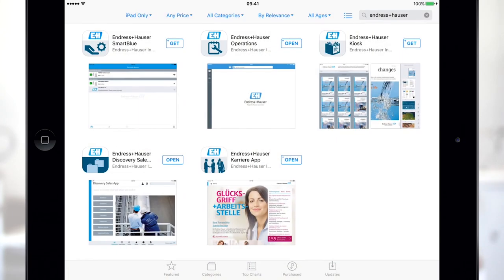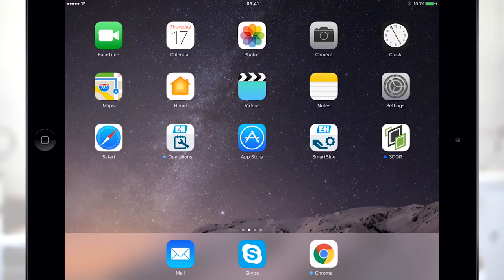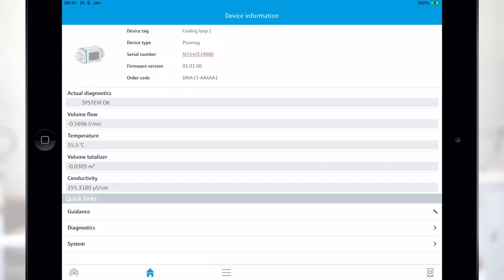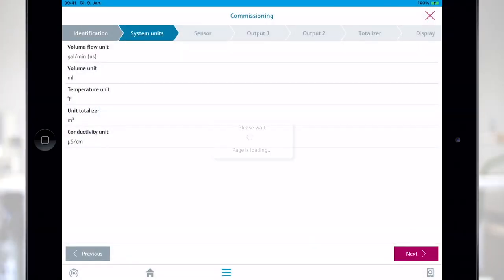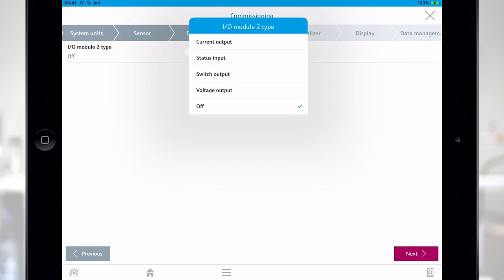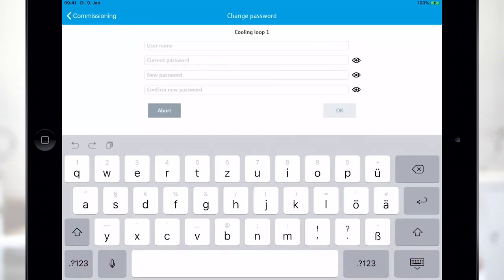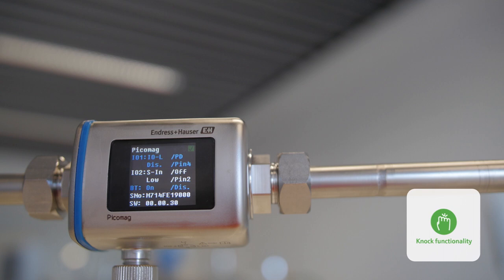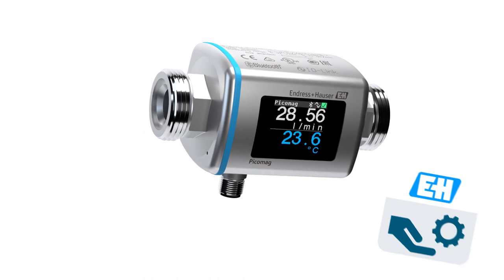Easy commissioning of Picomag flowmeters with the SmartBlue App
Are you wondering what easy configuration of Picomag looks like in real life? Then keep on watching this movie about Picomag’s initial commissioning. Within a few minutes it shows the commissioning procedure through the Endress+Hauser SmartBlue App via wireless Bluetooth connection, and highlights the most valuable functions of the app and the device.